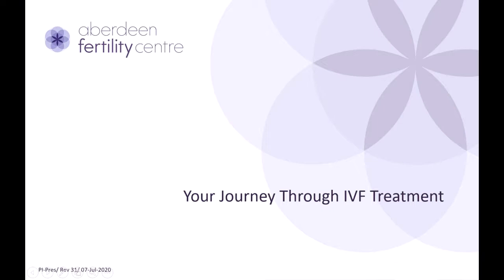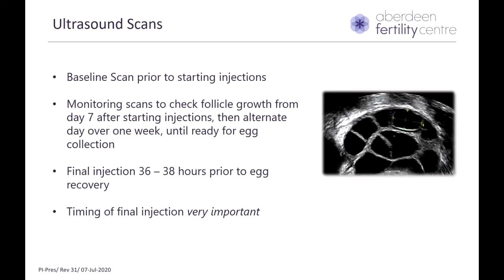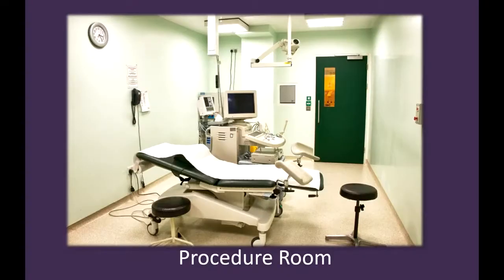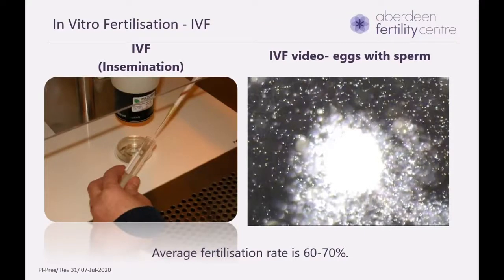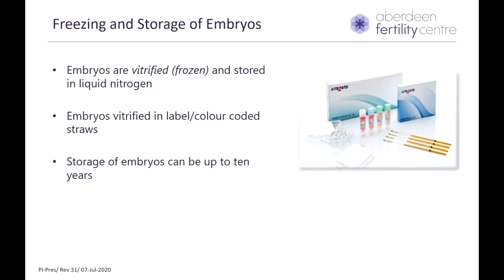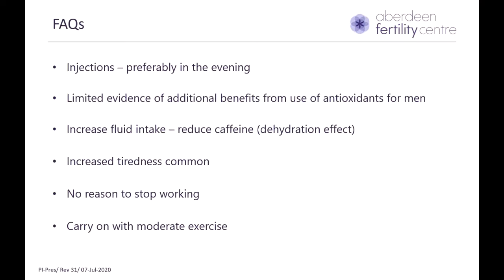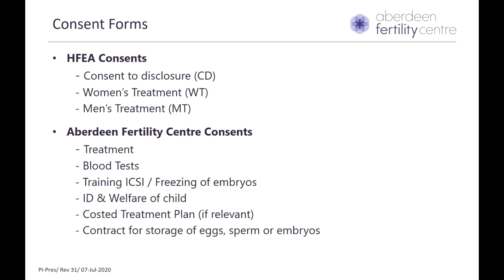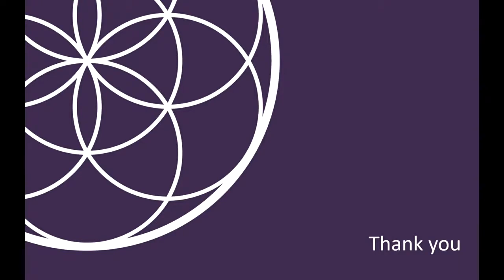Aberdeen Fertility Centre - Your Journey Through IVF Treatment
A cycle of IVF can take 8-10 weeks from a menstrual bleed to the completion of the embryo transfer and it is essential that everyone fully understands each step involved.